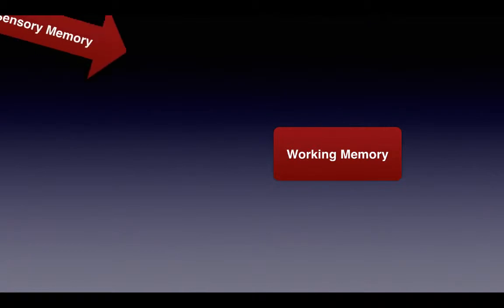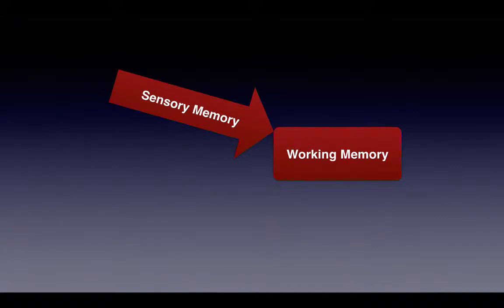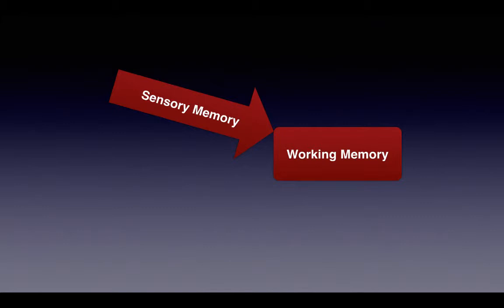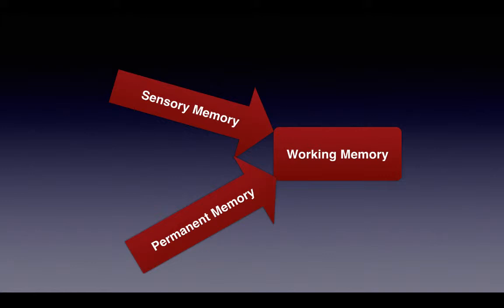The Engaged Classroom 3: What is Engagement?